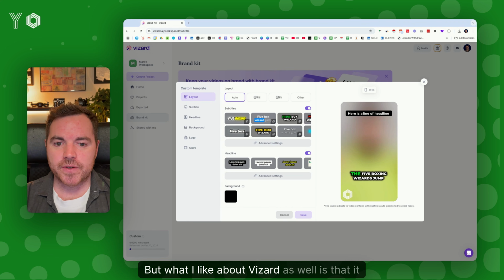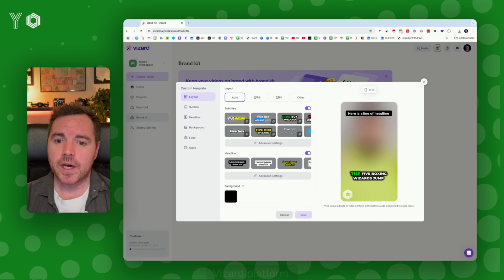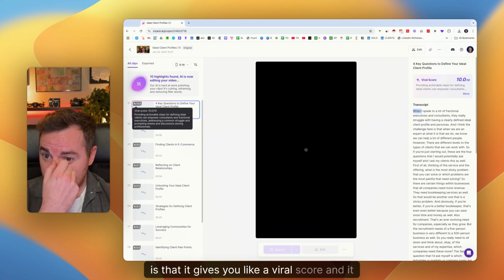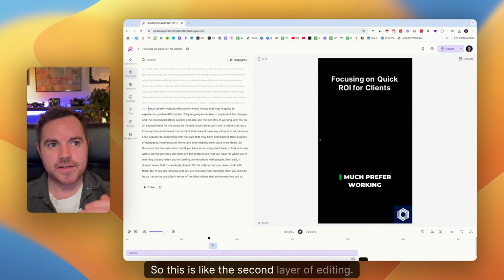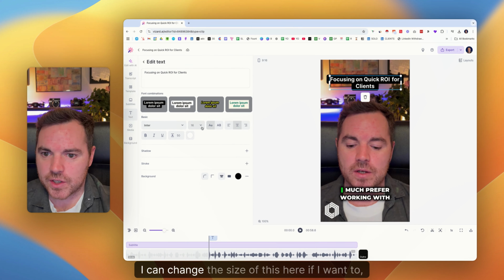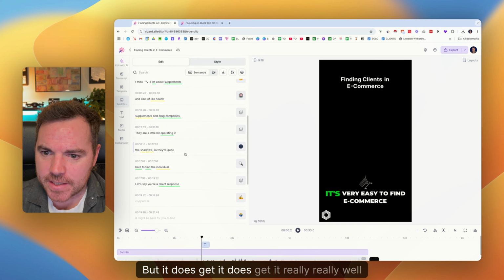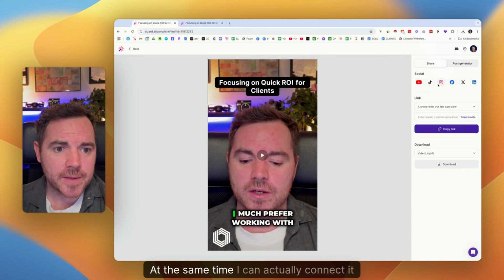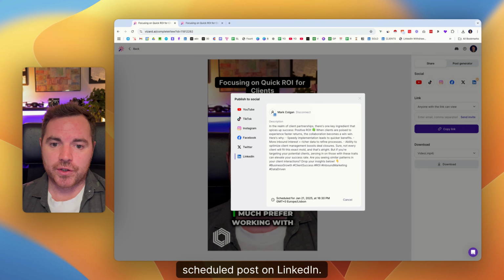Repurpose Videos With One Click - Turn 1 Call Into 15 Viral Clips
🎯 FREE CLIENT PIPELINE TRAINING: 5 lessons on finding, winning and keeping clients. Plus templates, playbooks, and frameworks you can use straight away.

If you're creating long-form content like webinars, podcast interviews, or even sales calls (without confidential details), you’re sitting on a goldmine of content—but manually cutting clips can be a nightmare.

That’s why I started using Vizard, an AI-powered tool that automatically extracts the best moments from long videos and turns them into shareable clips with captions, branding, and even emojis.

In this video, I give you a full walkthrough of how I use Vizard to quickly create short-form content that drives engagement on LinkedIn, YouTube Shorts, and beyond.

What You’ll Learn in This Video:
00:00 - What is Vizard? How it helps fractional executives, consultants, and content creators repurpose content.
00:36 - Setting up your Brand Kit (logos, fonts, colours, and outros) for consistent branding.
01:00 - Creating a video template to keep all clips uniform and professional.
02:03 - Uploading a long-form video (webinar, podcast, etc.) and letting AI generate clips automatically.
05:00 - Editing subtitles and adding/removing clips to refine the final product.
07:00 - Why Vizard’s viral scoring system helps you identify the best-performing clips.
09:00 - Exporting and scheduling clips directly to LinkedIn or YouTube Shorts for easy distribution.

With this approach, a single 6-minute video turned into 10+ engaging clips in under 30 minutes.

Instead of struggling to post consistently, I now batch-create a full month’s worth of social content in just an hour.

If you’re a fractional executive or consultant looking to increase visibility and attract clients through content, this tool is a game-changer.

🤙 Unlock The Vault and access the ultimate resource for fractional executives and consultants seeking a reliable path to consistent clients and revenue growth, all with the confidence of proven strategies